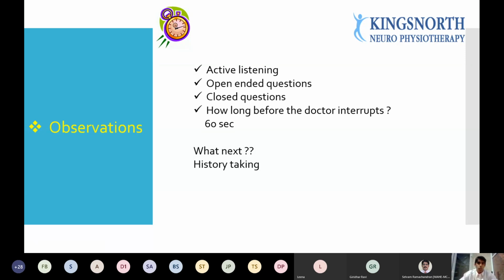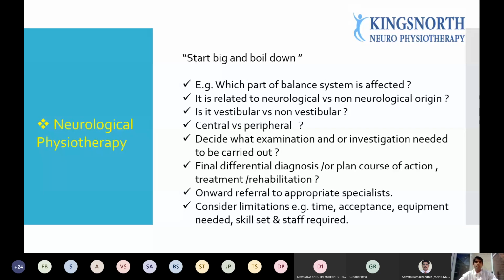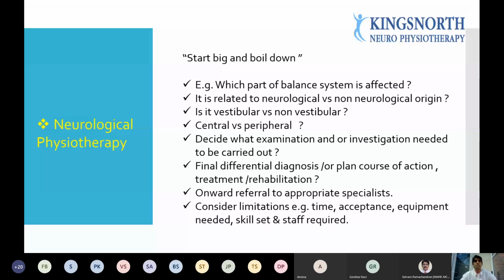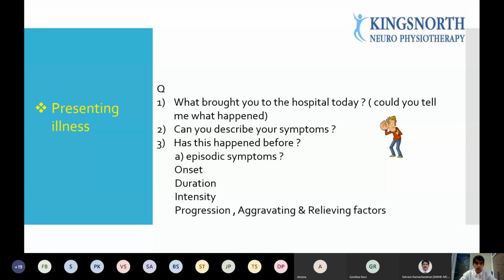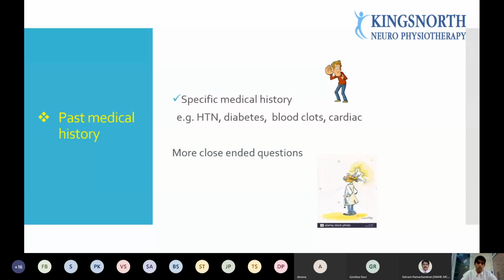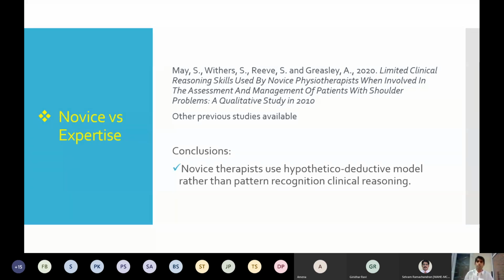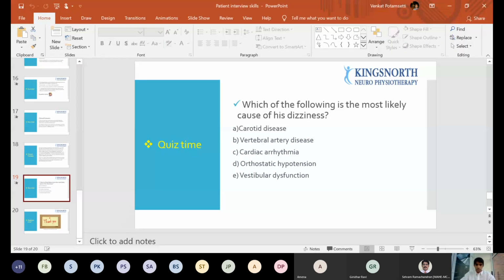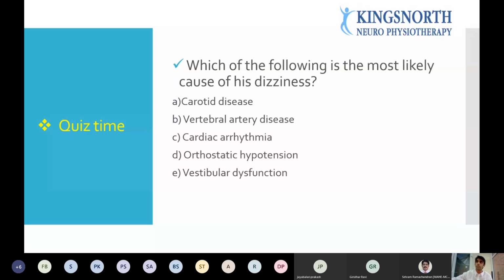Patient Interview skills ‘Art’ of history taking in neurological physiotherapy assessment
Webinar Objectives
Understand ‘Golden Minute’
Discuss history taking framework

About our alumnus
Mr Venkat Potamsetti is our esteemed alumnus (BPT 2000) having completed his post graduation in neurological physiotherapy (2007) from UK. He is presently the Clinical Lead Physiotherapist and Director, Kingsnorth Physiotherapy Practice, United Kingdom since 2008. He strongly believes in patience and attitude as two important aspects in Neurological physiotherapy. He asserts that patience is not simply the ability to wait - it's how one behave while waiting. He is currently supporting COVID wards, in his area of proficiency in Neuro surgery, Neuro oncology and Neurological rehabilitation.